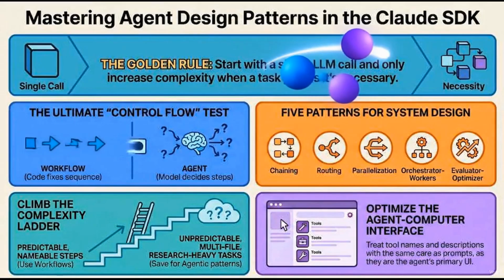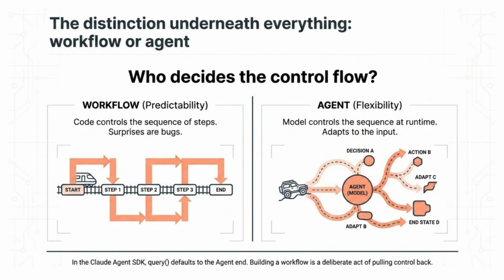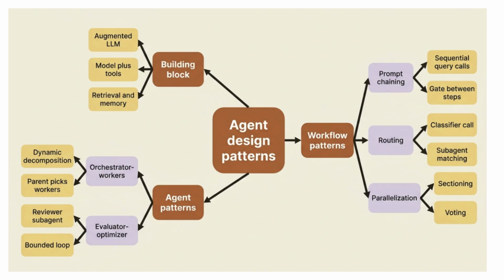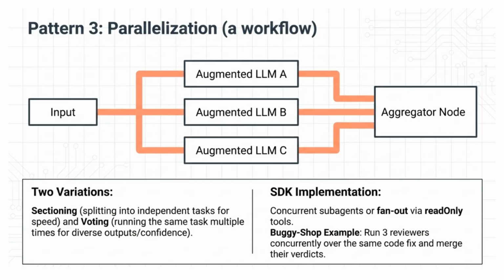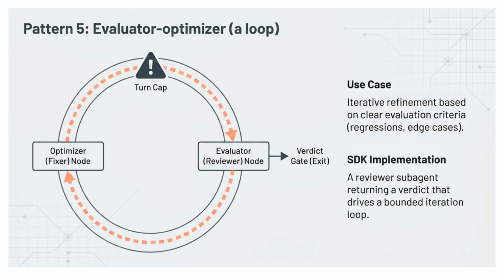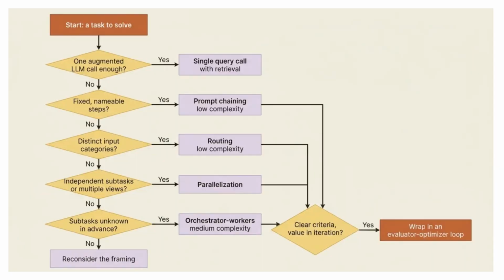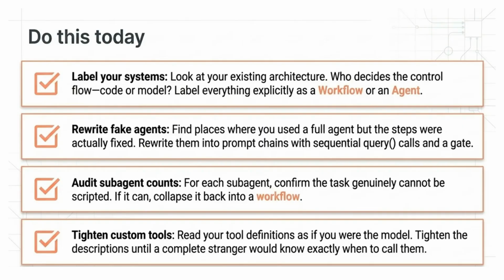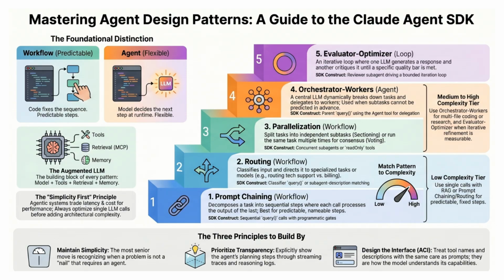Claude Agent SDK 12 Design Patterns: Build Any Agent. The Harder Question Is Which One You Should.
Claude Agent SDK Design Patterns: You Can Build Any Agent. The Harder Question Is Which One You Should.

Part 12: Anthropic's five agent design patterns are a vocabulary for design decisions. Here is how each maps onto the Claude Agent SDK constructs that implement it, which family it belongs to.

You can wire any feature the SDK offers. What you still cannot do is look at a problem and know which feature to reach for, or whether you need an agent at all. Anthropic's five agent patterns are a vocabulary for design decisions. This maps each one onto the Claude Agent SDK constructs that implement it, sorts them into workflows versus agents, and shows how to tell when you do not need an agent at all.

In this article: You will learn the one architectural distinction that organizes every agent design pattern, namely workflow versus agent, and the single question that sorts any pattern into the right family. We walk Anthropic's five composable patterns, map each onto a concrete Claude Agent SDK construct, and end with a decision rule that ties pattern choice to task complexity. The transformation by the end: you stop wiring features and start designing systems.

Part 12 of “Building with the Claude Agent SDK,” a 14-part guide to building production-ready AI agents.